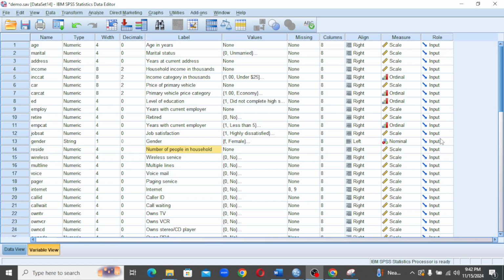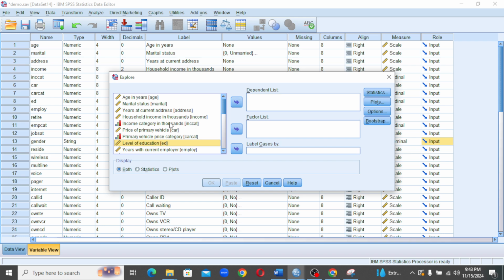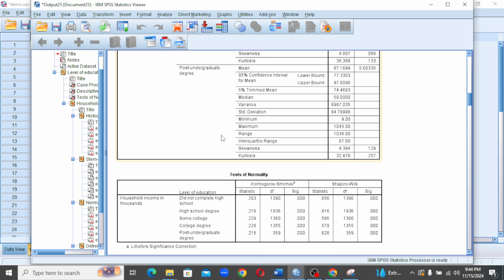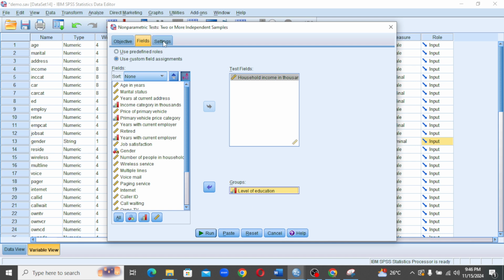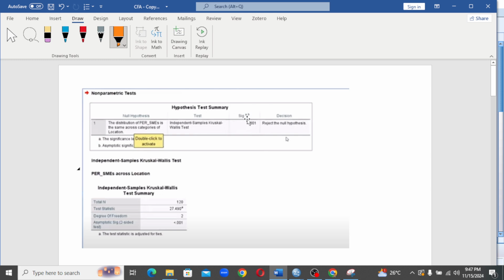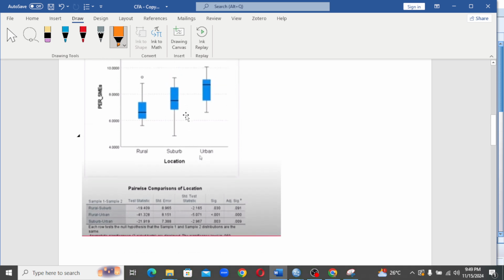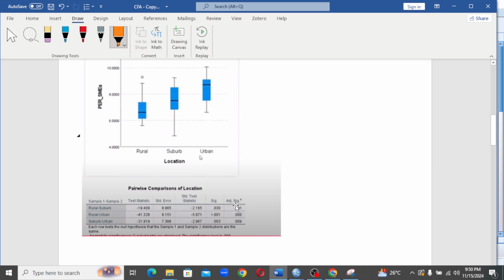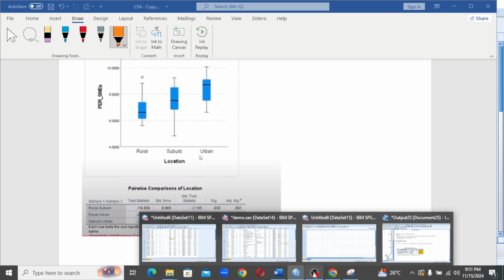SPSS 23-Kruscal Wollis Test